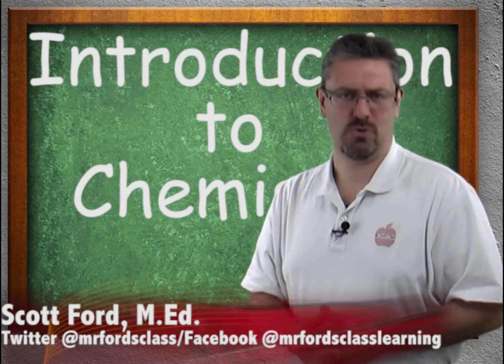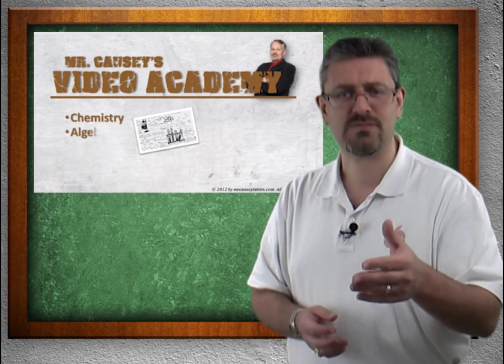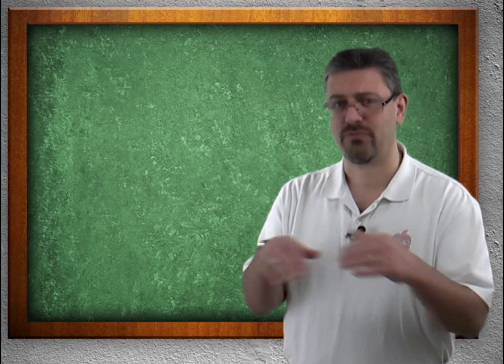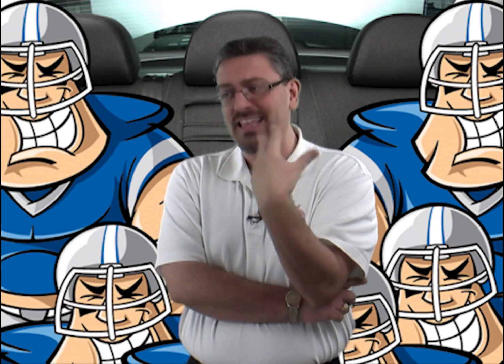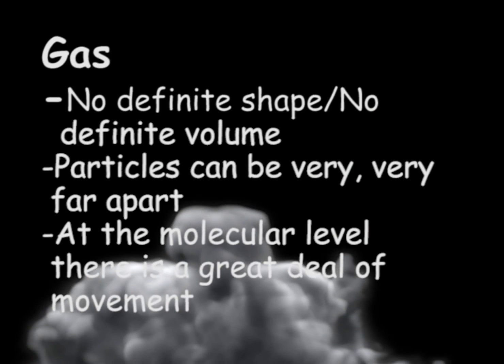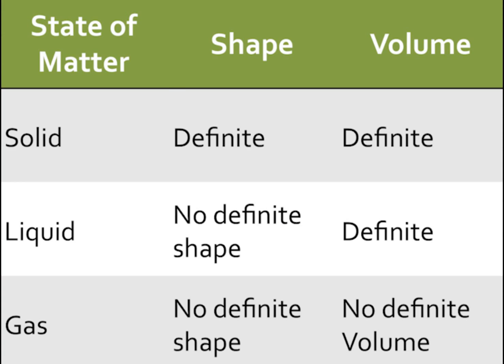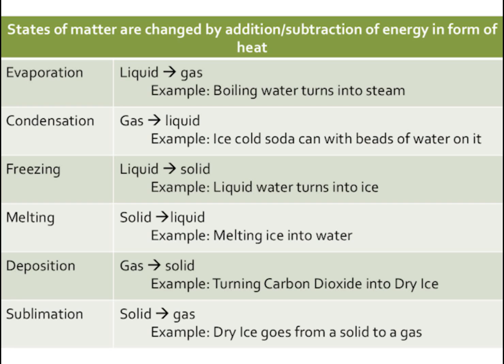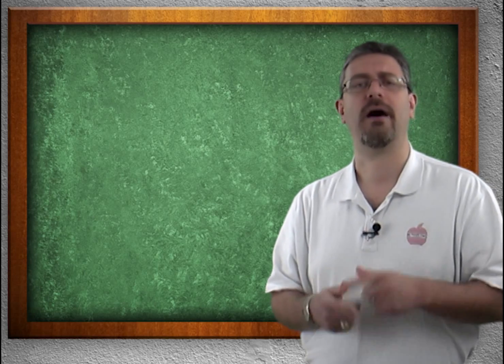Chemistry For Anatomy and Physiology : Matter and Mass (02:01)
Chemistry For Anatomy and Physiology : Matter and Mass (02:01)

Almost all Anatomy and Physiology courses require students to have a basic level of chemistry knowledge. This video talks about matter, mass and the different states of matter.

Lesson 1 in our Chemistry For Anatomy and Physiology series. This is part of our Anatomy and Physiology lecture series.